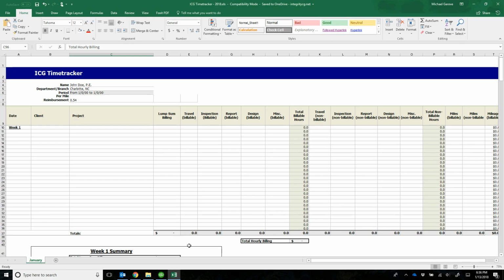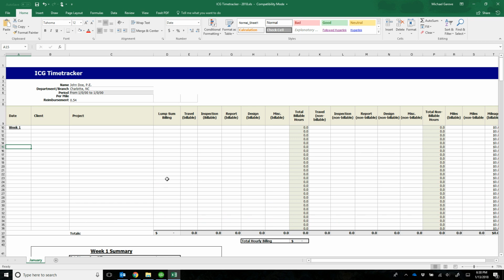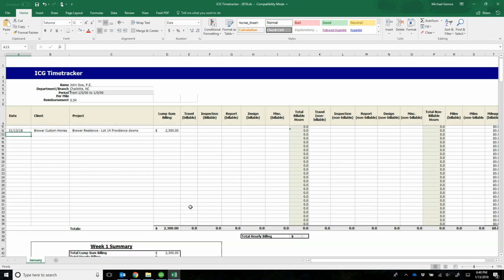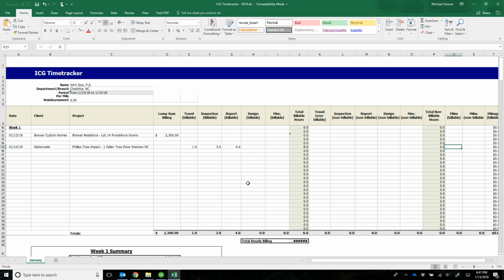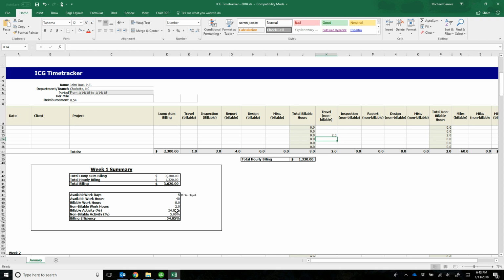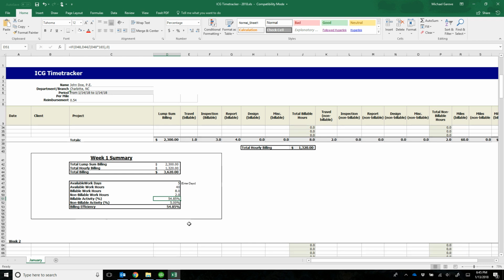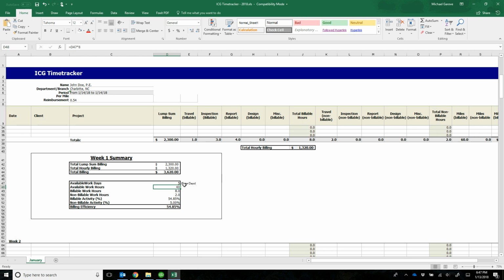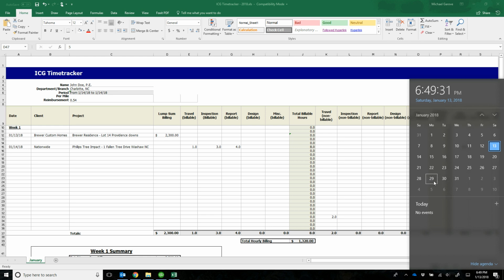ICG Timetracker Tutorial 1 13 18